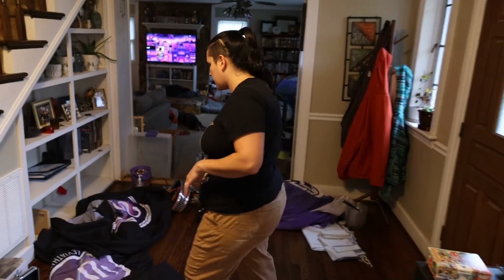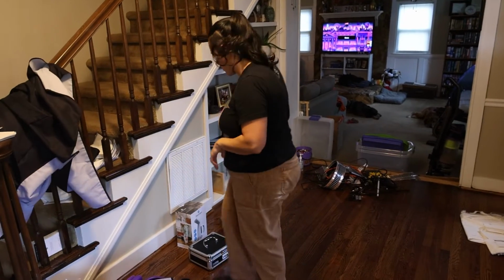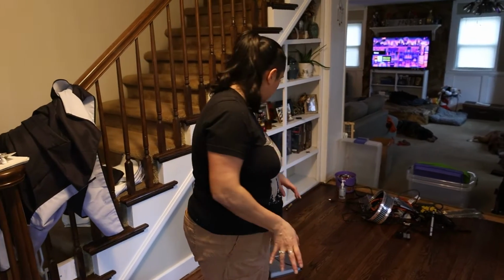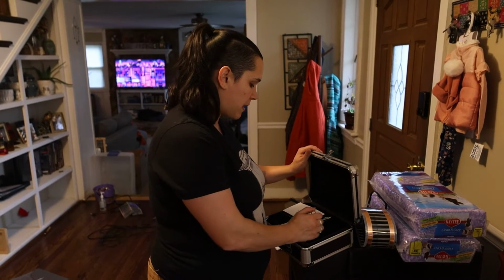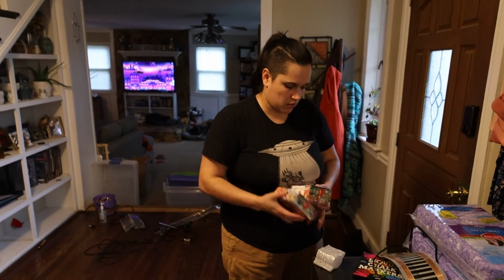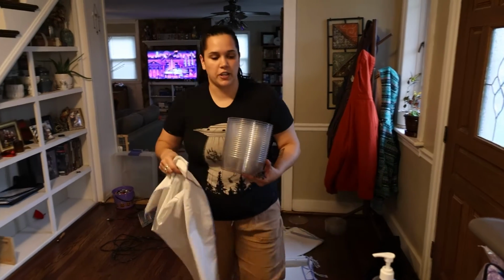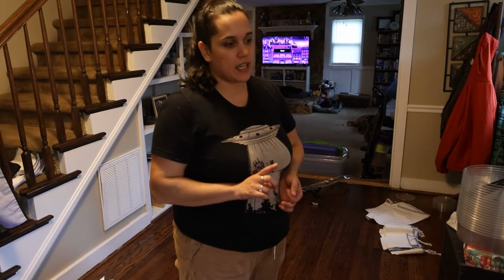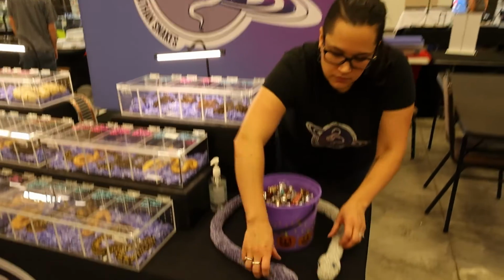Vending Your 1st Reptile Show | What Ball Pythons Sell at Local Shows?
Last weekend we vended the Show Me Snakes Reptile Show in Grovetown GA and had a blast. We also thought it was fitting to do a video on vending shows for new breeders. Thank all so much, and we hope you are having an awesome day!

SAFTM 15 Minutes of Lame Contest

Also Huge shout outs to H&M Exotics, Balls & Strikes, So Surreal Serpents, The Nake Breeders, and Lagerholm Geckos for the support!

Leviathan Snakes Social Media

Gear

Camera Canon M50 Mark II
Canon EF-M 22mm f2 STM
Wireless Mics
Studio Lights